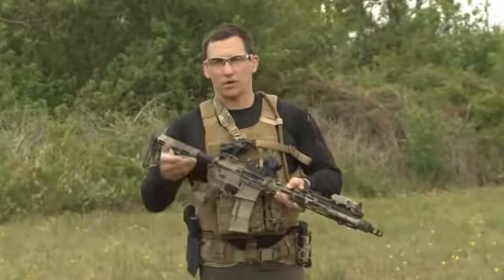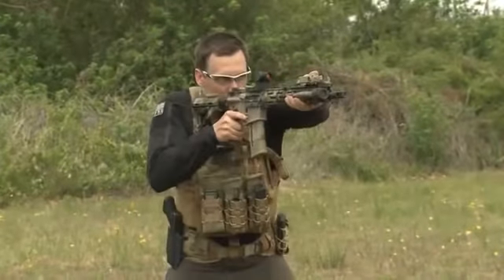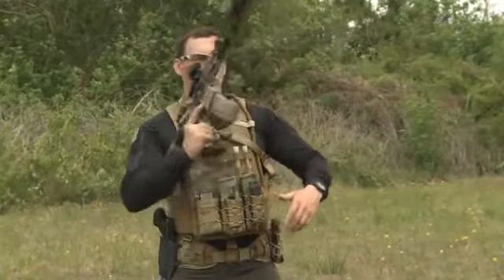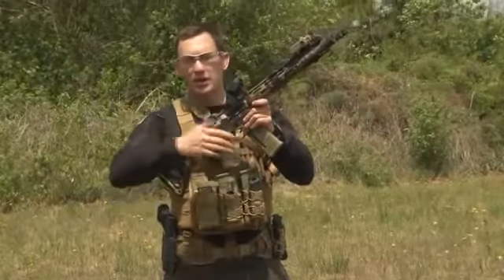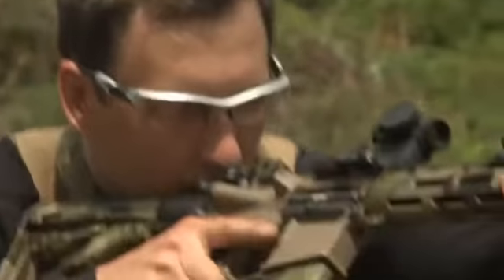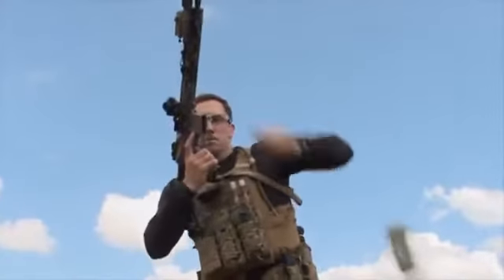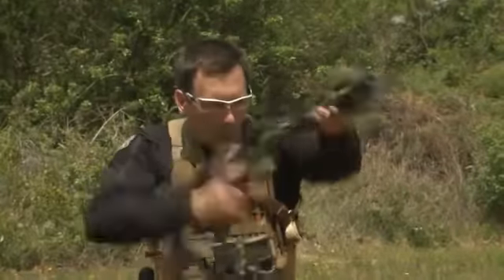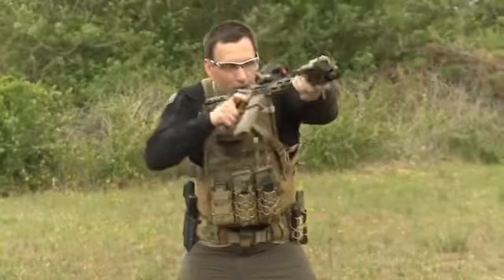Travis Haley- Speed Reloads -